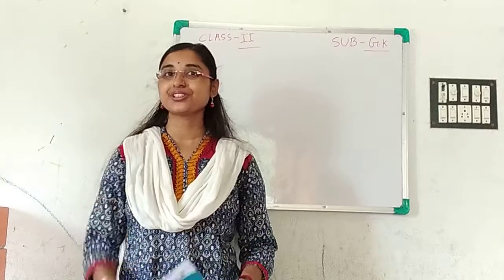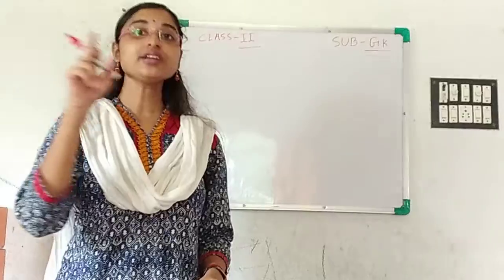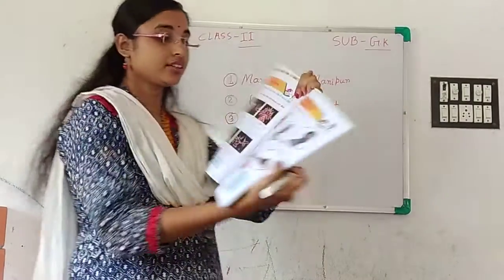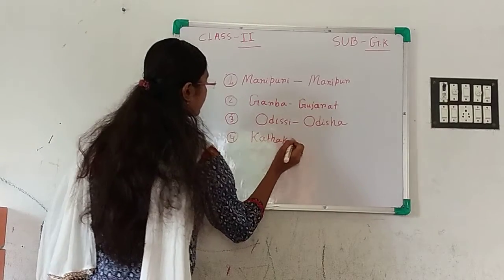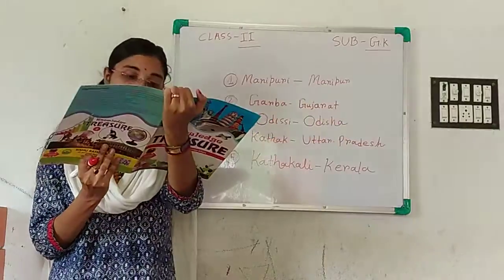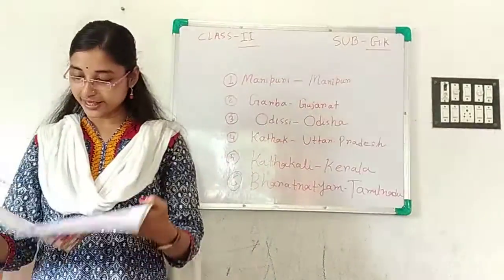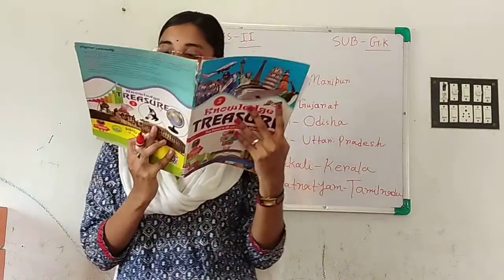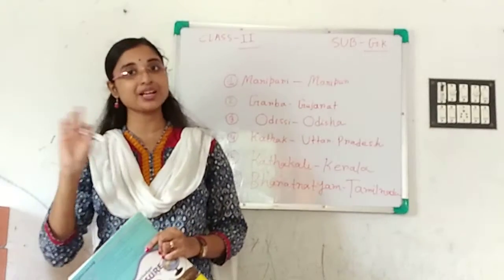Class II GK by Puja Pal 01.09.2021